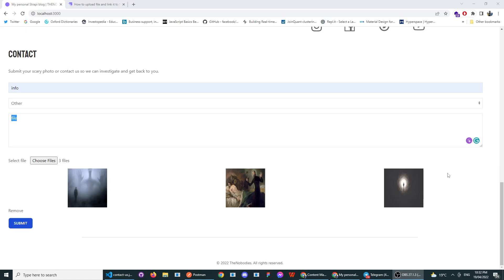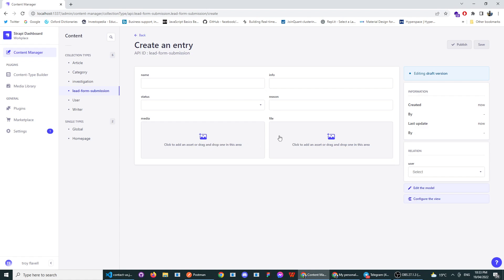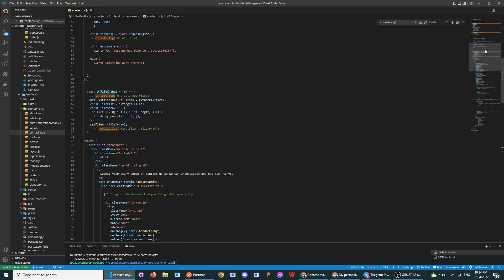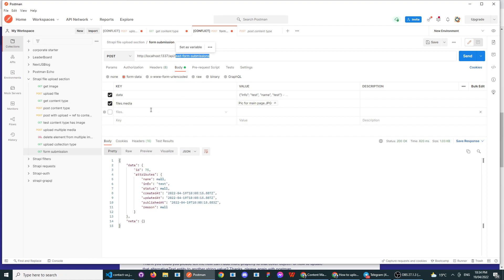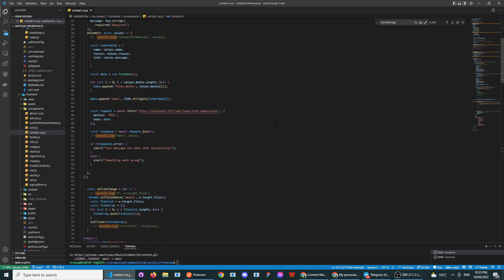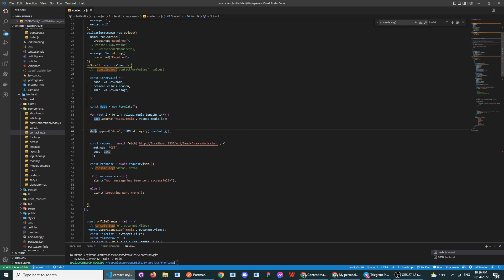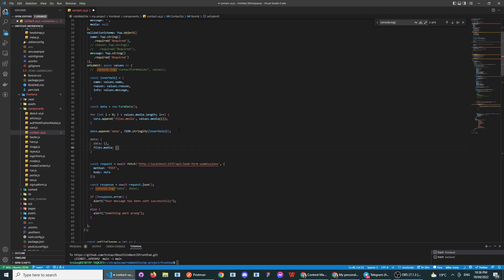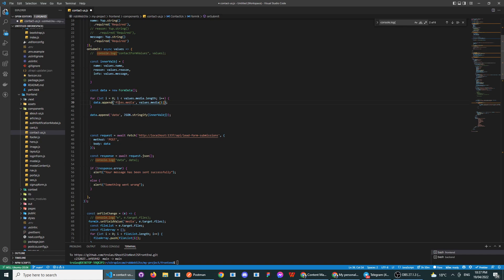Upload files and images to Strapi v-4 collection using NextJS, Formik, FormData and fetch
Like if I helped :D

 files FormData Strapi v4

example from using postman (note you now have to add api  to request)